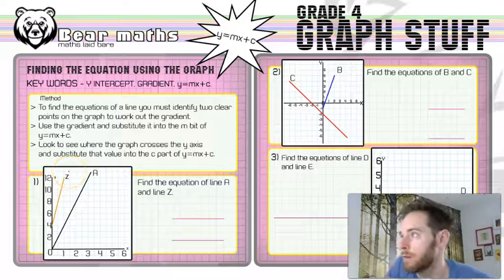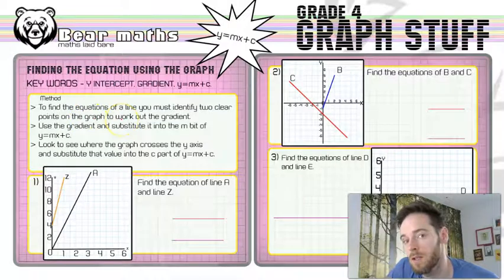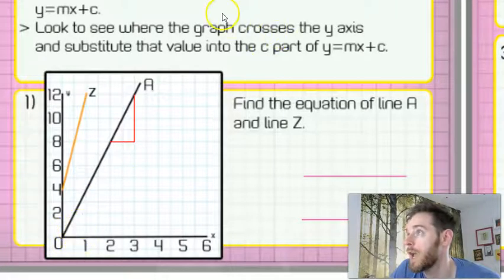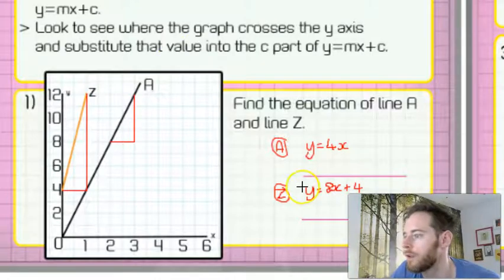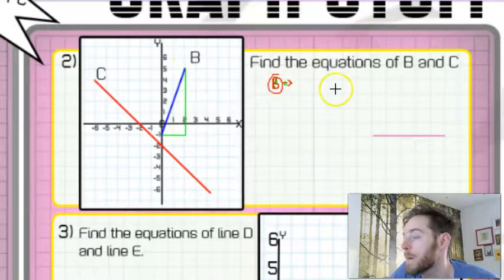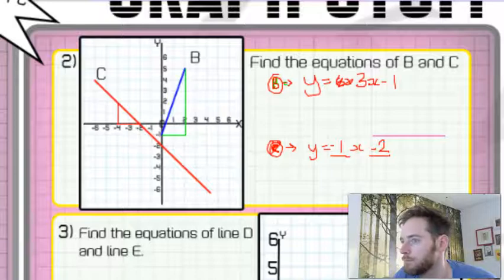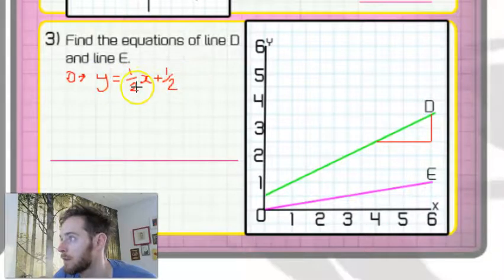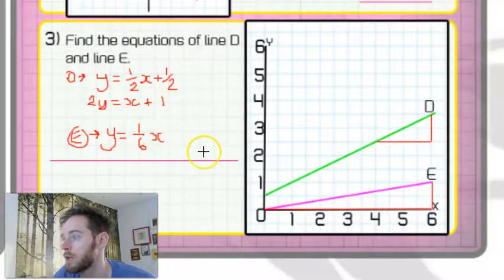86 - Finding the Equation Using the Graph - Grade 4